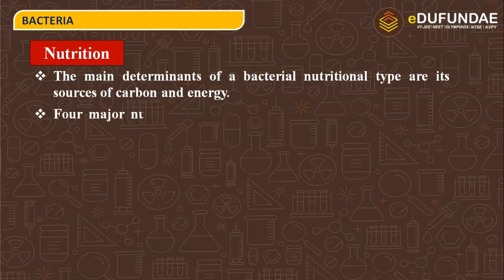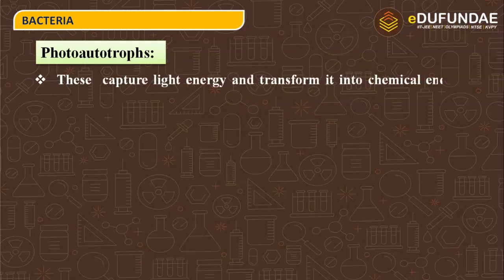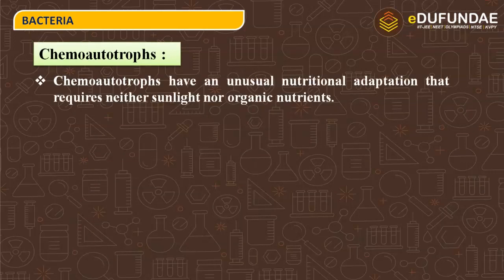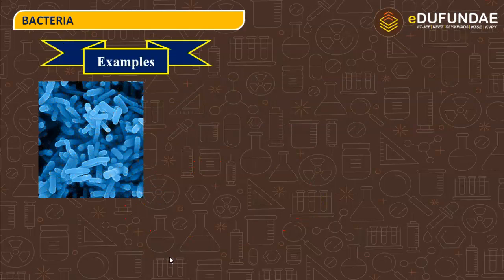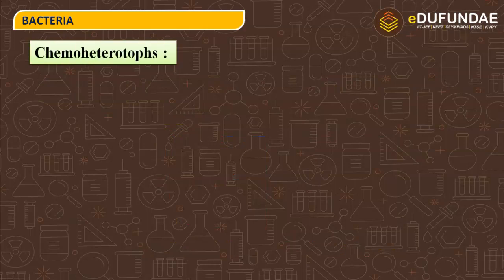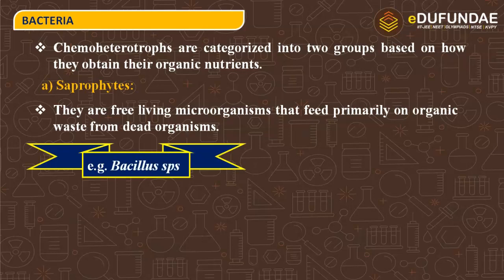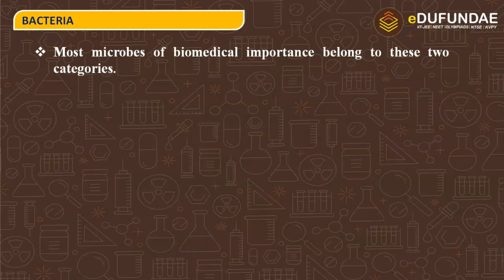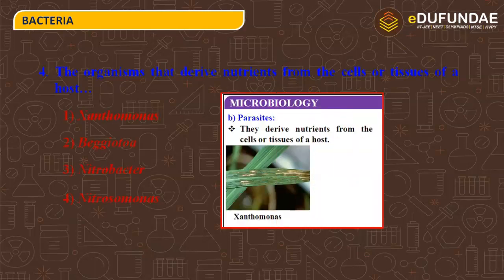Nutritions in Bacteria | Botany Class 11 | eDufundae | Part 4